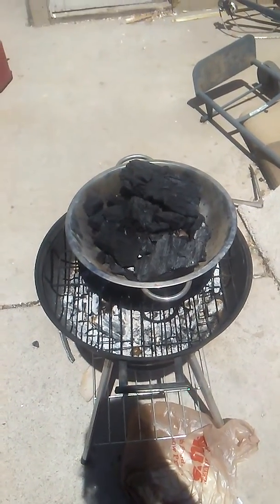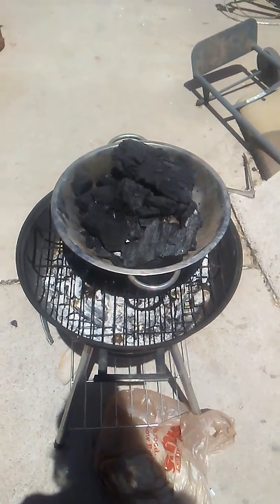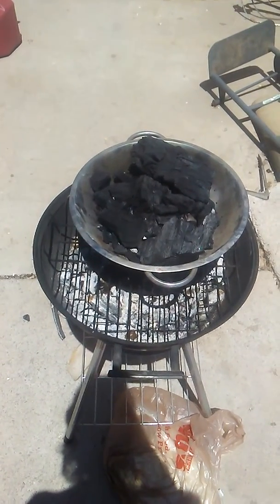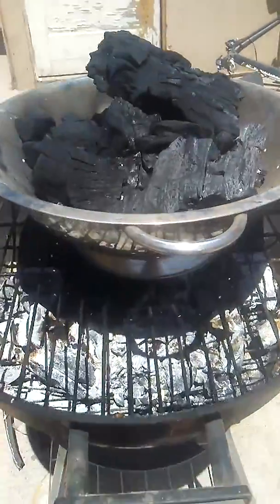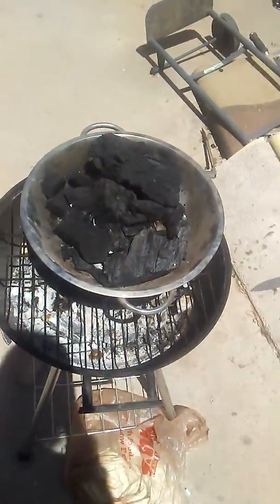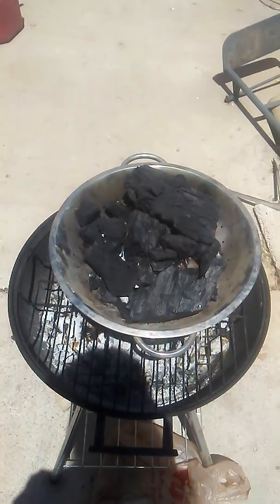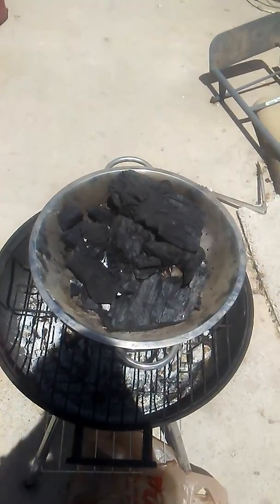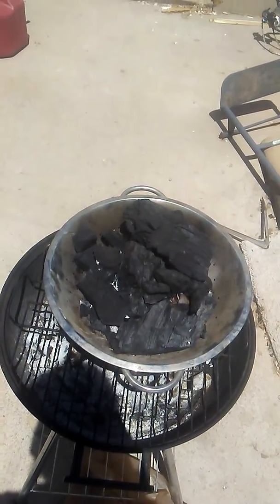How to light charcoal cheap and esay without lighter fluid.